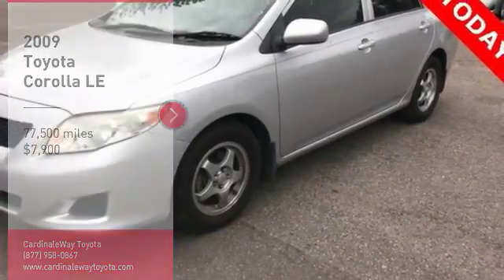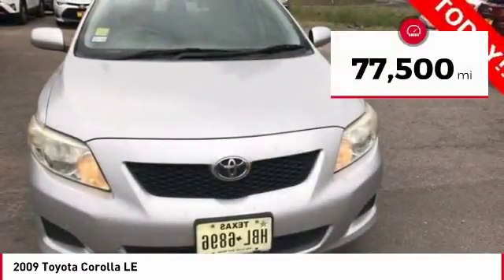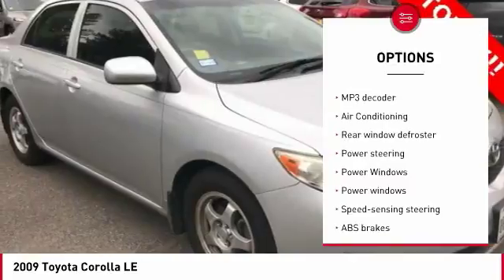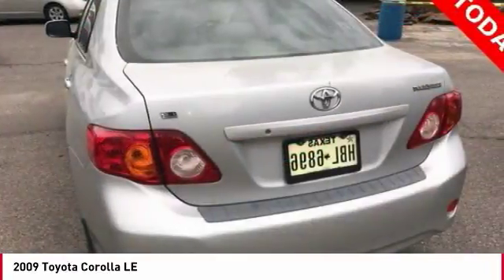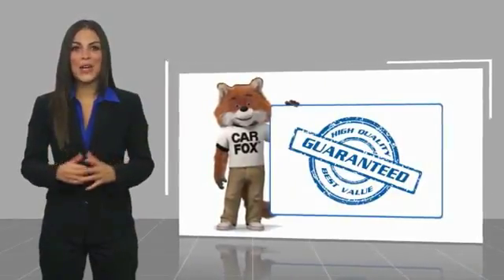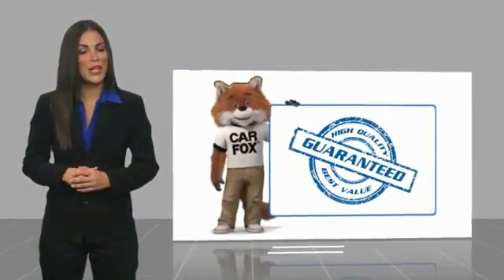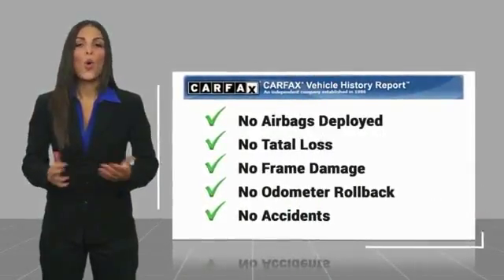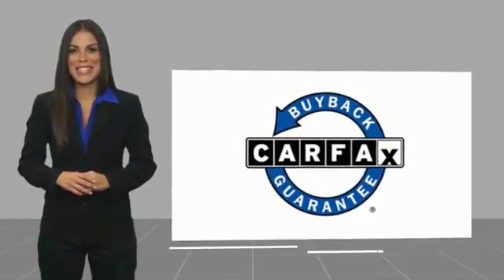2009 Toyota Corolla South Lake Tahoe CA T5951B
Clean CARFAX. Silver 2009 Toyota Corolla LE FWD 4-Speed Automatic 1.8L I4 DOHC Dual VVT-i  Recent Arrival! Odometer is 25694 miles below market average! 35/27 Highway/City MPG  Awards:     2009 KBB.com Best Resale Value Awards     2009 KBB.com Brand Image Awards   Reviews:      If your vehicular preference is for a modest but fuel-efficient and (presumably) reliable compact sedan from a trusted Japanese brand, this may be an excellent choice. Source: KBB.com  Vehicle price and availability are subject to change without notice.